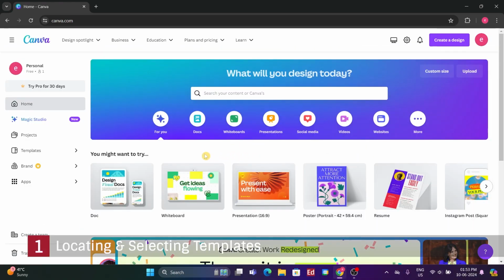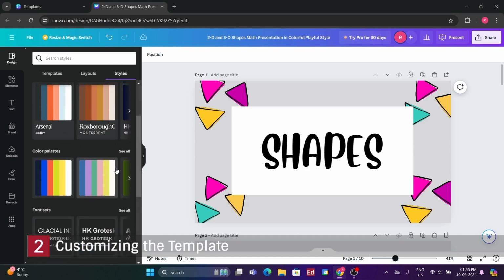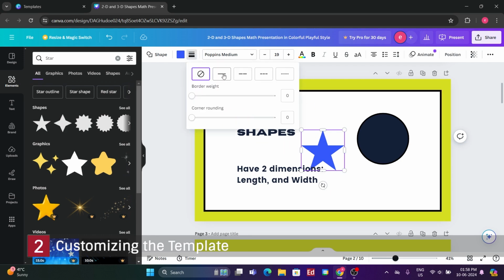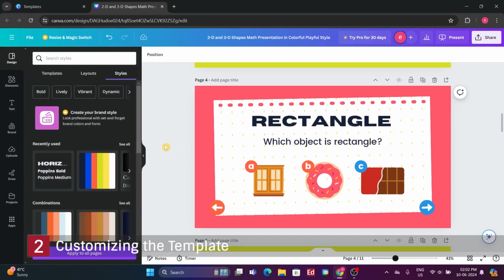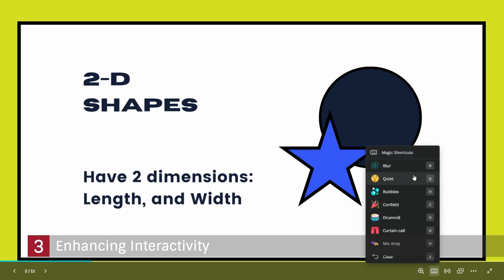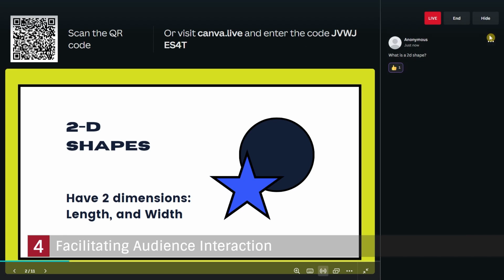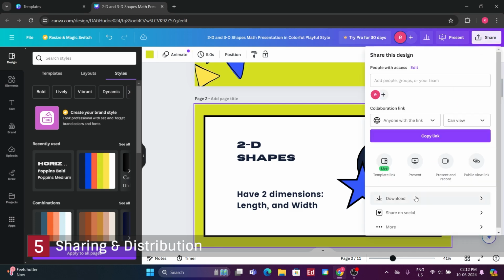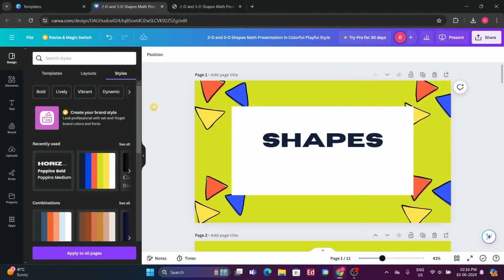Teachers' Guide to Creating Slides in Canva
Welcome to our comprehensive guide on mastering Canva for your virtual classroom! In this video, we'll take you from basic setup to advanced tips, showing you how to locate and customize templates, enhance interactivity, facilitate audience engagement, and share your creations seamlessly. Learn how to make the most of Canva's powerful tools to create engaging and visually stunning lessons. Happy designing and teaching!